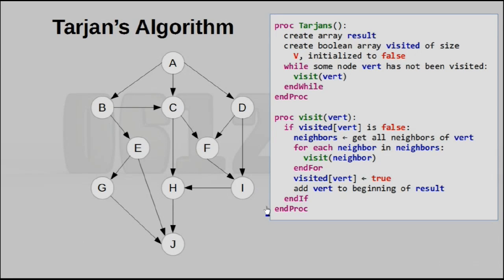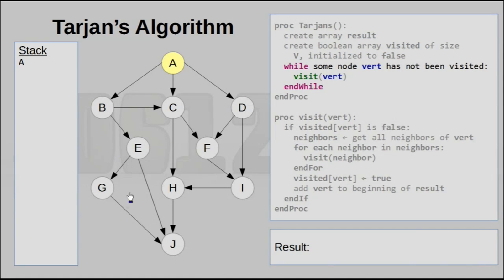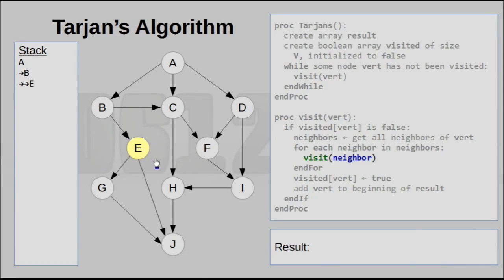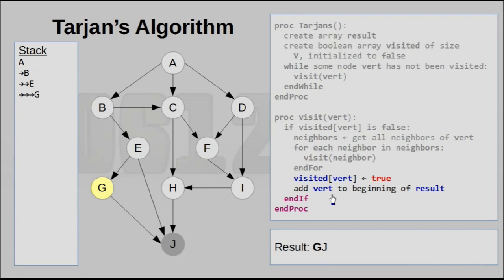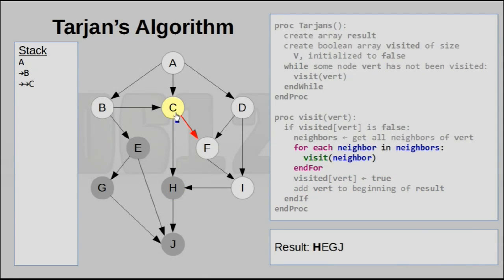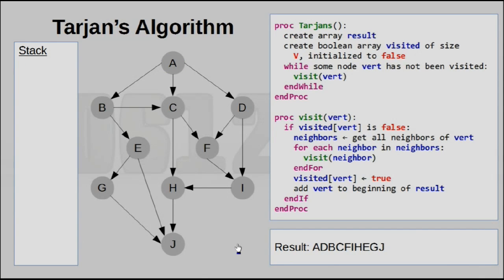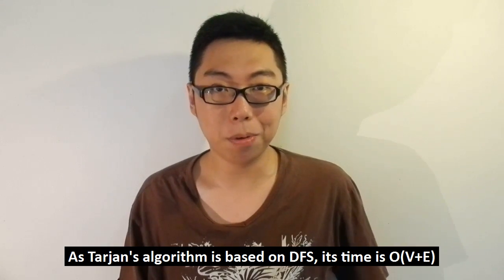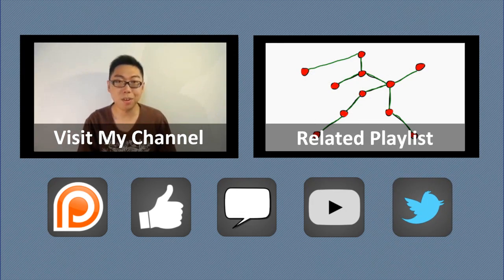Tarjan's Toposort Algorithm - Graph Theory 14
We continue learning about toposort by considering Tarjan's algorithm, another technique to obtain a topological sorting!

= 0612 TV =
0612 TV is your one stop for general geekery! Learn about a variety of technology-related subjects, including Photography, General Computing, Audio/Video Production and Image Manipulation!